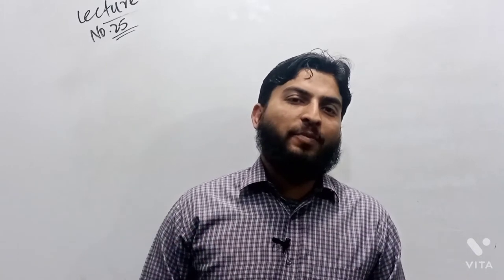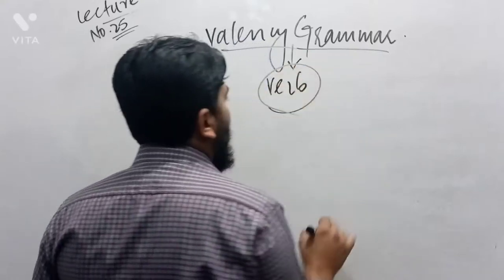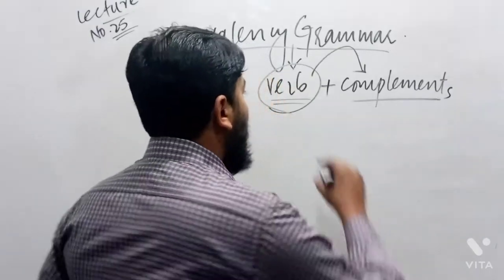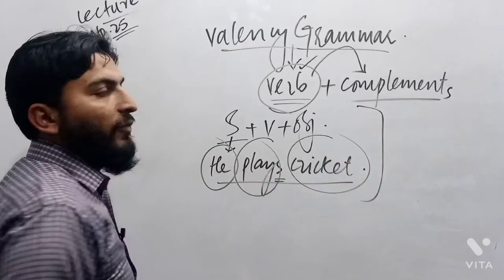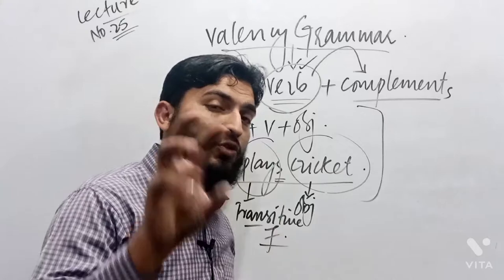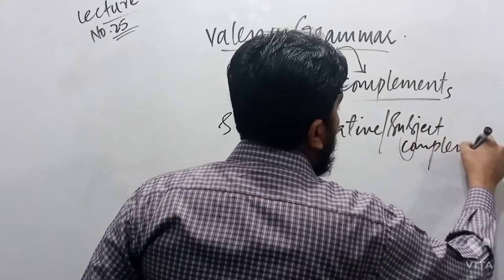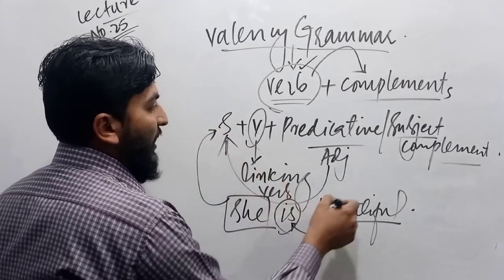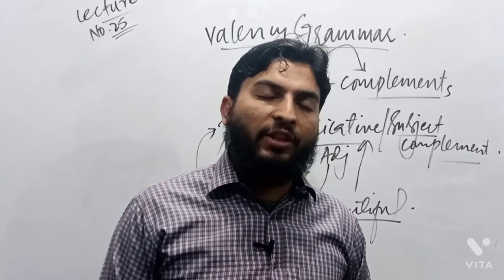Lecture No.25 Valency Grammar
This is a video about Valency Grammar which is quite essential for all language learners
Follow Darvish English Language and Tuition Academy (DELTA)